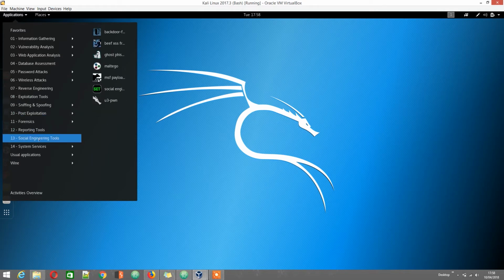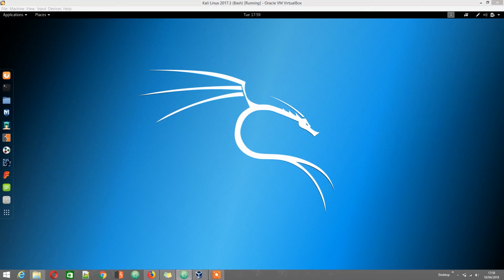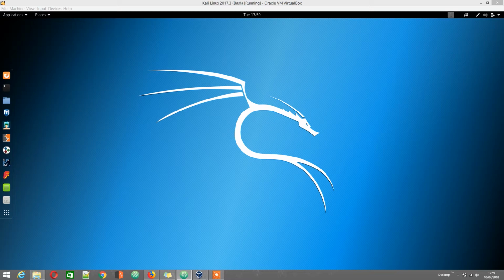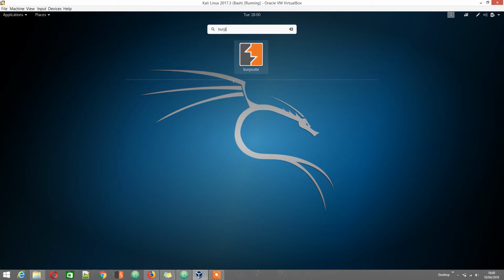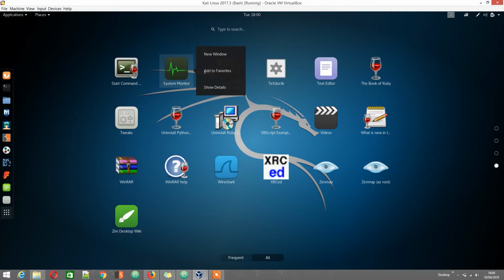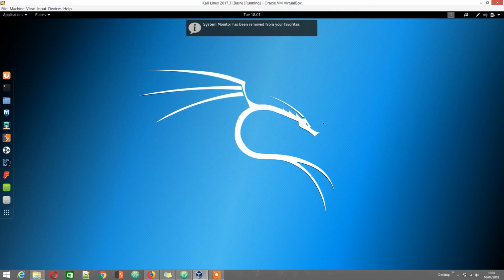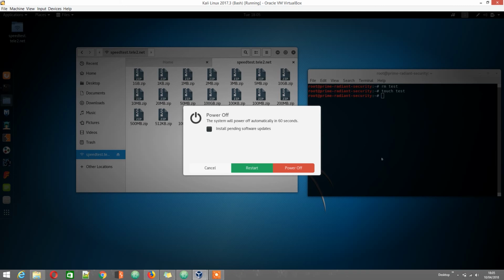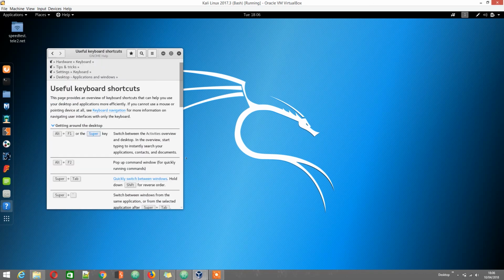Kali Linux Tools Overview And The GNOME Desktop Environment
/ [info] - An overview of Kali tools, the gnome-system-monitory, workspaces, the nautilus file manager, some useful keyboard shortcuts: a basic rundown of the GNOME desktop environment.